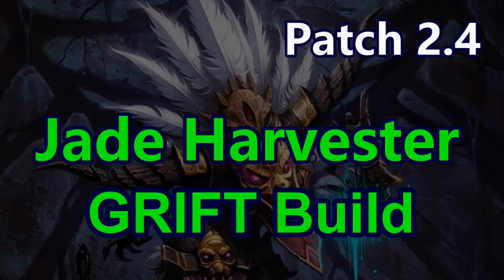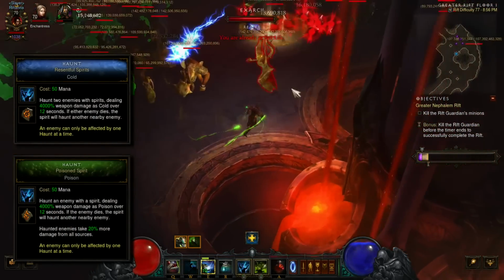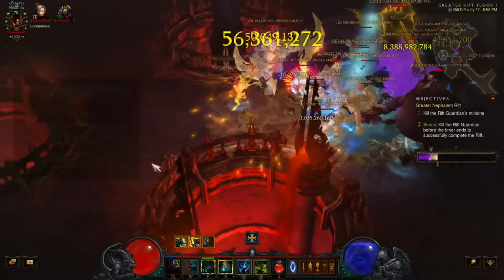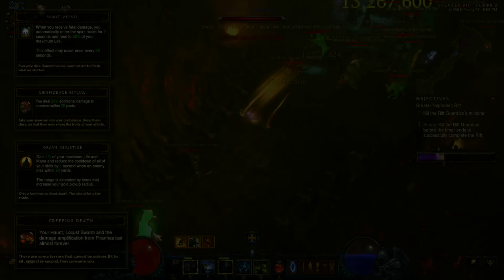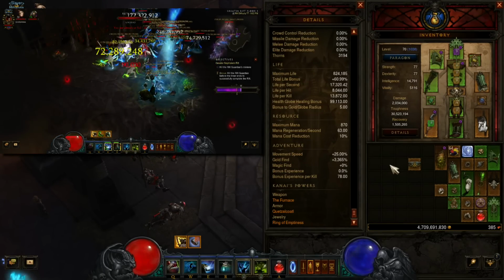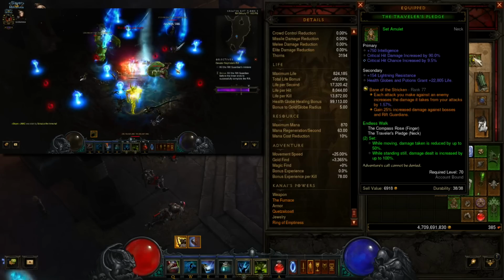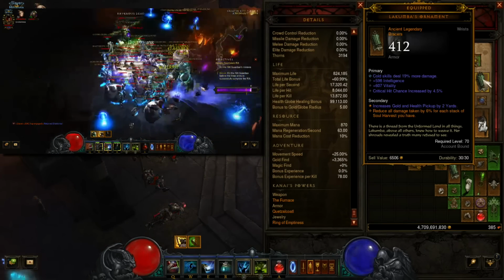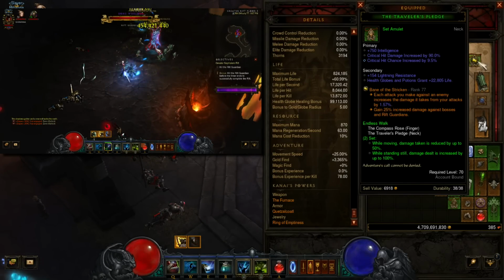Witch Doctor Jade Harvester Greater Rift 77-80+ Build Diablo 3 Reaper of Souls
Please upvote if you enjoyed the video. Thanks everybody!